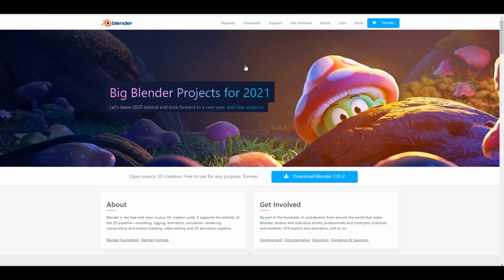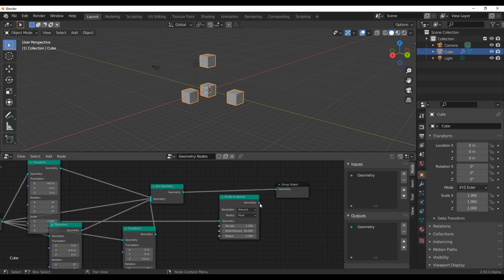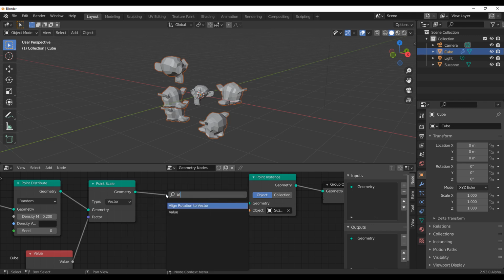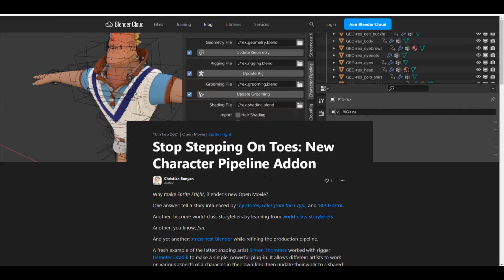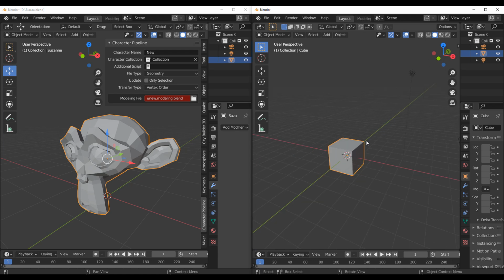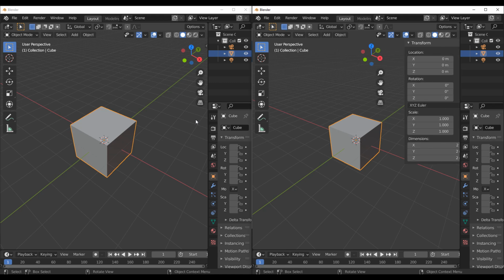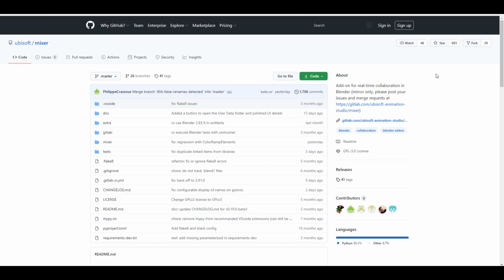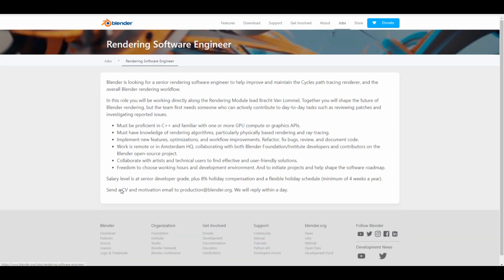Blender - New Pipeline & New Nodes!😍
What an awesome time to play with blender, loads of updates to the geometry nodes, and a nice set of free pipeline tools that you can work with, as an individual and also as a team.